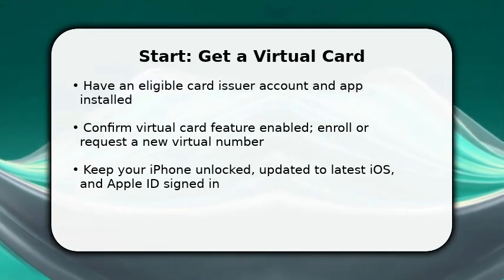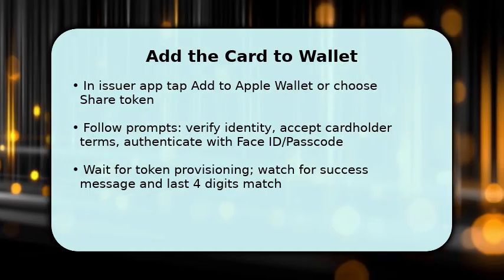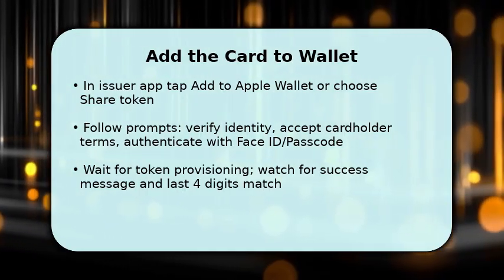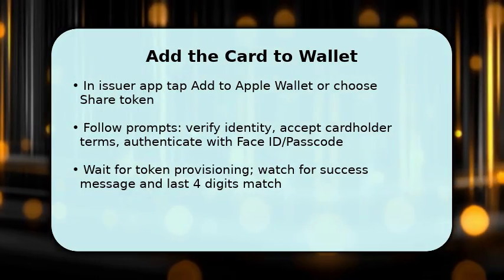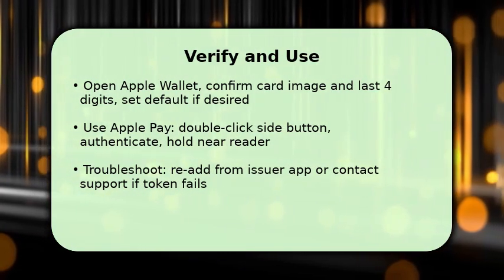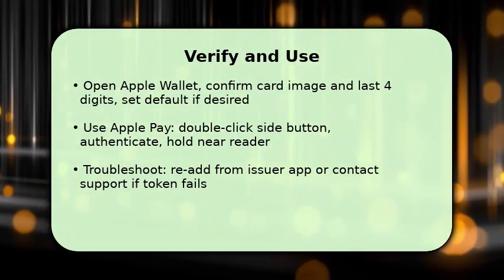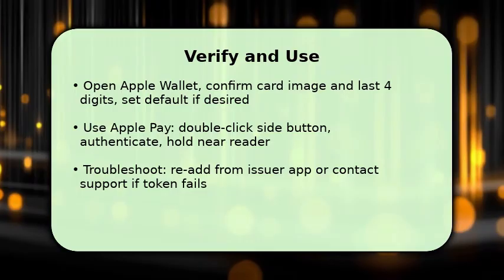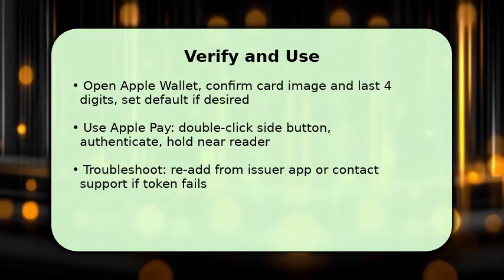How to Use Virtual Card in Apple Wallet (only Way)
Learn the essential steps to add and manage virtual cards in Apple Wallet with our comprehensive guide. Discover how this feature enhances your digital wallet experience, ensthy secure transactions directly from your iPhone or iPad.

Apple Wallet, virtual card, add a card, manage cards, digital payment, iPhone usage, secure transaction, wallet app tutorial, contactless payments, NFC technology